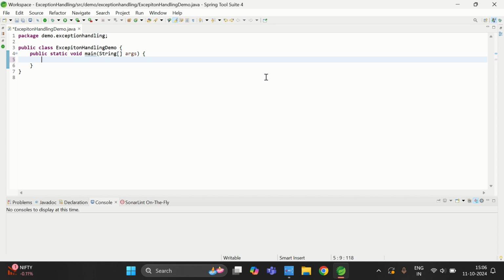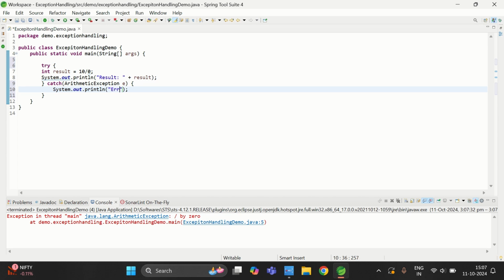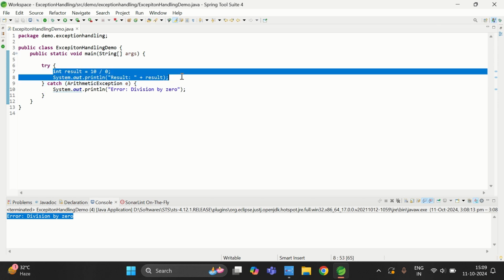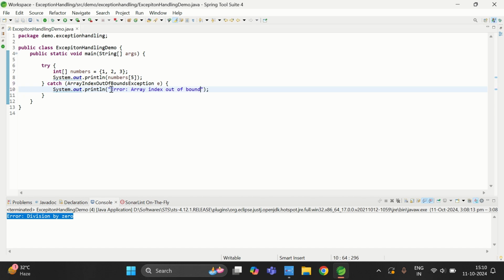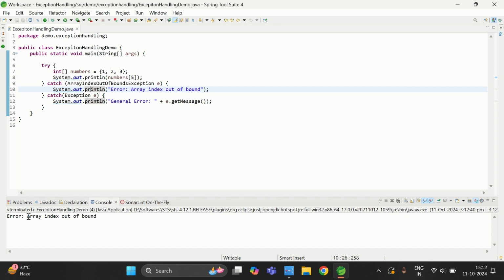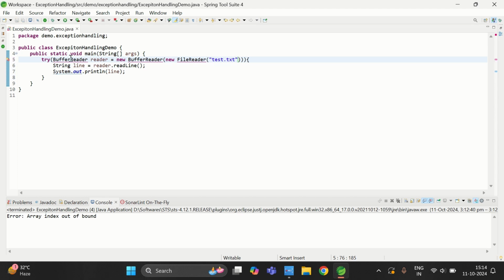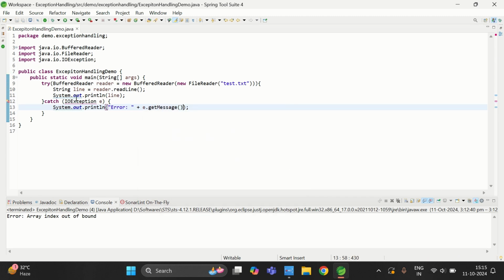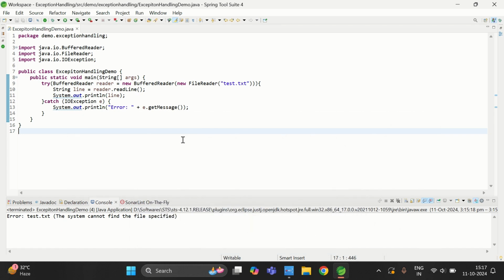Mastering Exception Handling in Java | Try-Catch Block & Try with Resources Explained | Dev Portal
In this tutorial, we dive deep into exception handling in Java, focusing on two essential features: try-catch blocks and try with resources. Understanding how to handle errors and exceptions in Java is crucial for building reliable and bug-free applications.

🛠 What You’ll Learn:
1️⃣ Try-Catch Block: Learn how to handle exceptions, prevent crashes, and write more stable Java programs.
2️⃣ Multiple Catch Blocks: Handle different types of exceptions and use specific catch blocks for better error management.
3️⃣ Try with Resources: Discover how to automatically close resources (like files and database connections) and avoid memory leaks using this feature introduced in Java 7.

This is an essential video for both beginners and experienced developers who want to write robust, efficient, and maintainable code!

⏩ Topics Covered:
- How to handle exceptions using try-catch blocks.
- Handling multiple exceptions with multiple catch blocks.
- Try with Resources: Automatically close resources to prevent resource leaks.
- Best practices for using try-catch and try with resources effectively.

Understanding how to properly manage exceptions is a vital part of becoming a better Java developer. This tutorial is designed for both beginners and advanced developers who want to improve their error-handling techniques. With real-world examples and clear explanations, you’ll master exception handling in no time!

📖 Chapters:
00:00 Introduction
00:21 Try-Catch Block
02:28 Multiple Catch Blocks
04:38 Try with Resources
07:54 Best Practices

Got any questions? Drop them in the comments below!